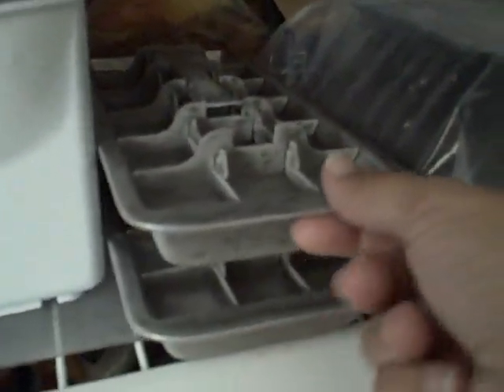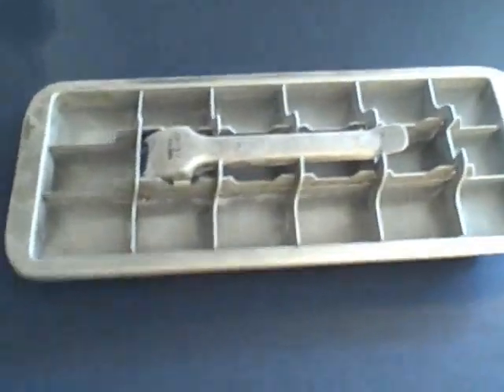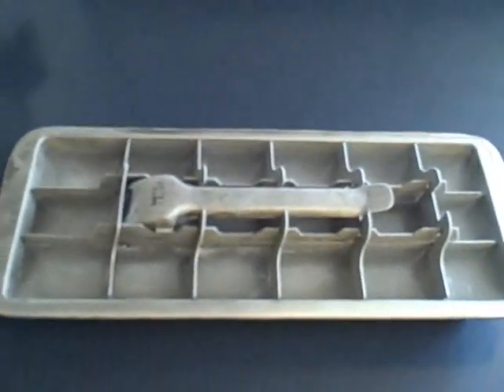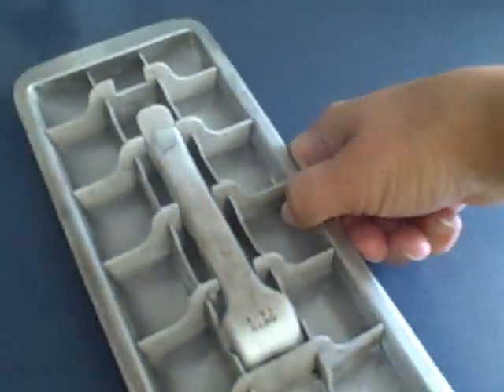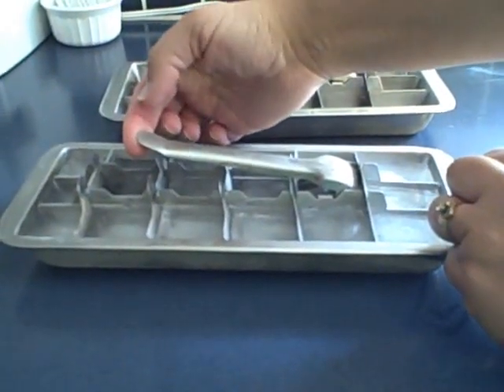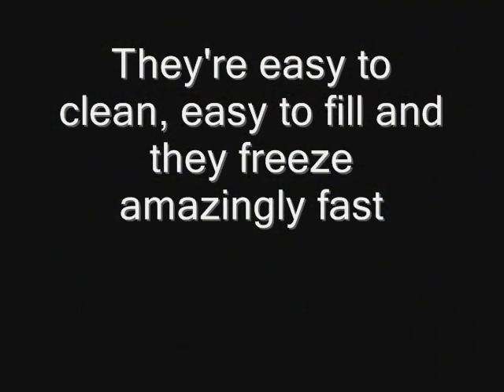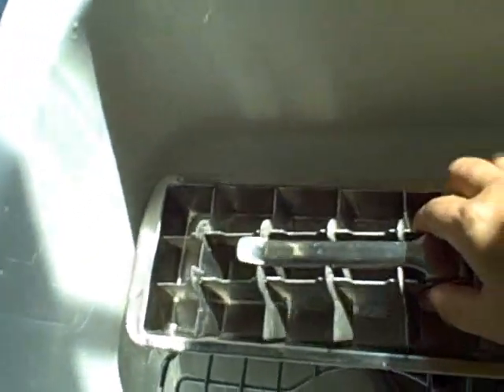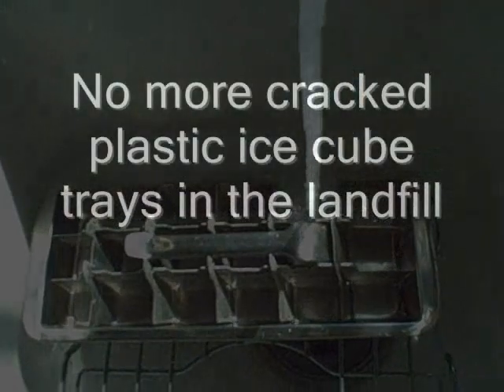Onyx Stainless Steel Ice Cube Tray Review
Remember your Grandma's metal ice cube trays? Many were made from aluminum, but the new Onyx trays are made from heavy duty stainless steel.  Boy do they get the job done - and in plastic-free style!